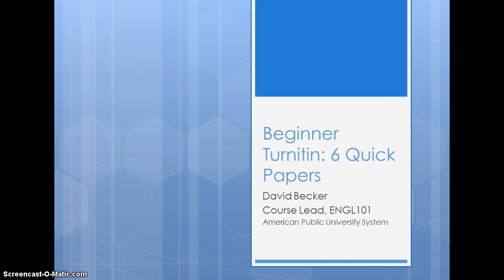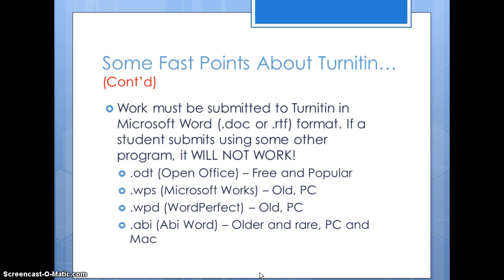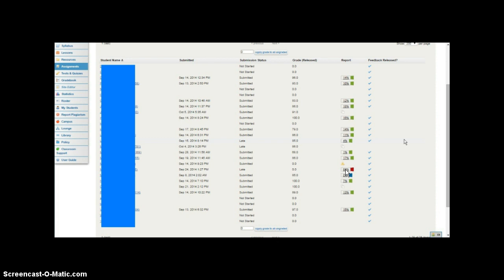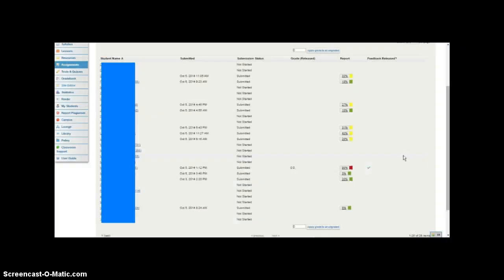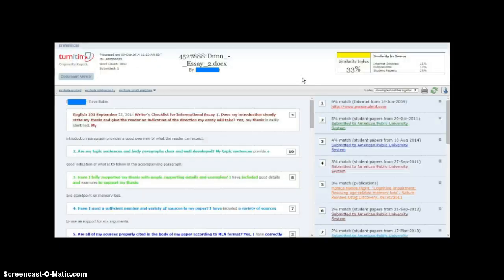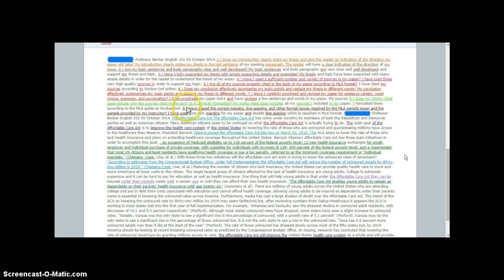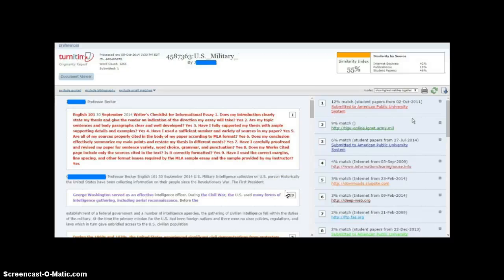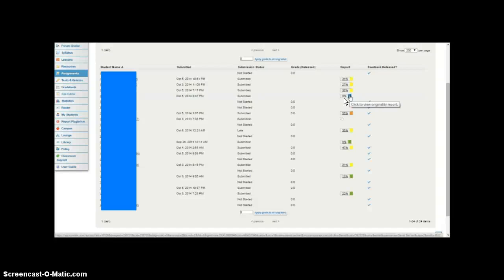Beginner Turnitin: 6 Quick Steps